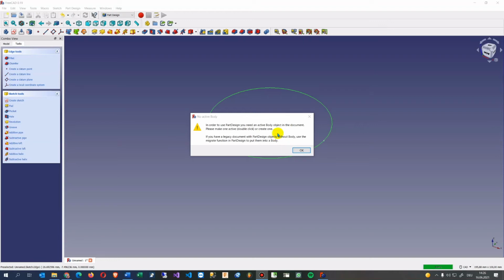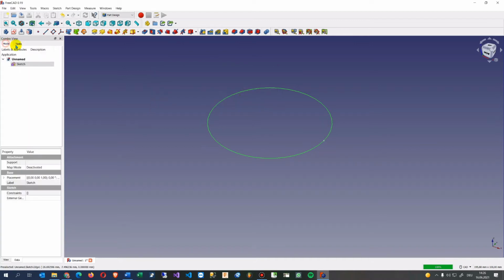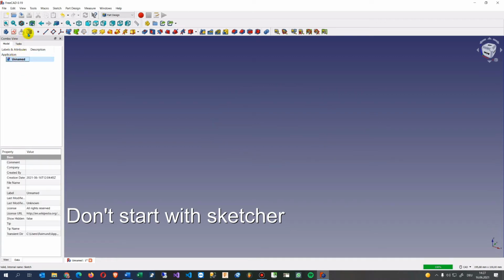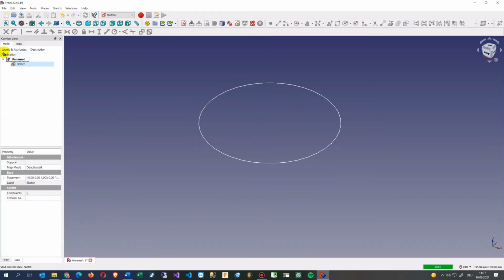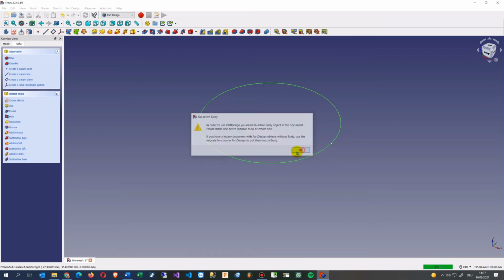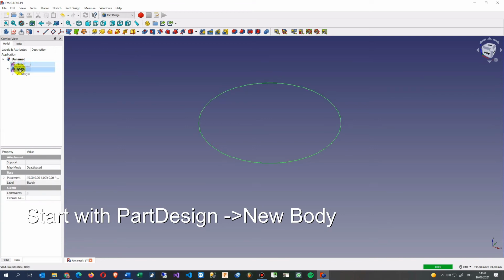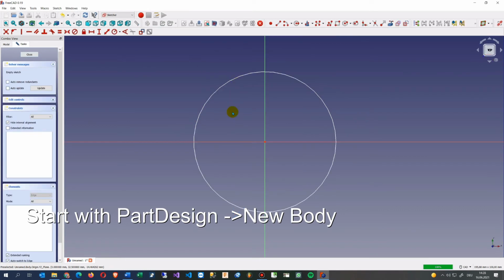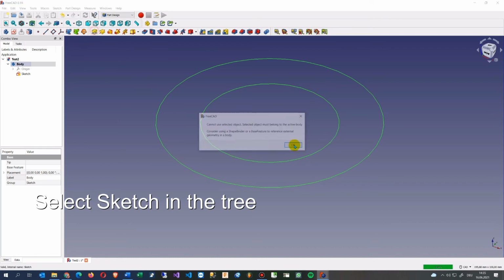✅ FreeCAD Error In order to use PartDesign you need an active Body object in the document.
In order to use PartDesign you need an active Body object in the document.
Please make one active (double click) or create one.
Iy you hav a legacy document with PartDesign objects without Body, use the migrate function in PartDesign to put gem into a Body.